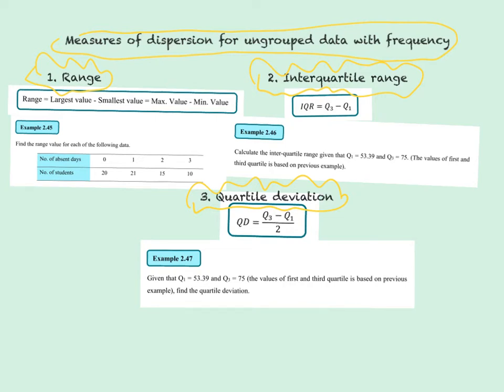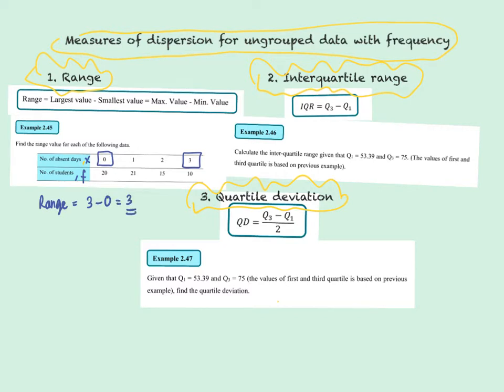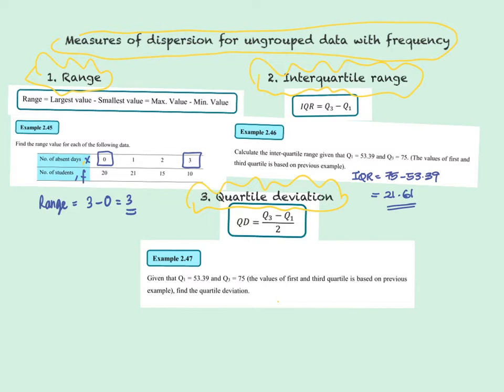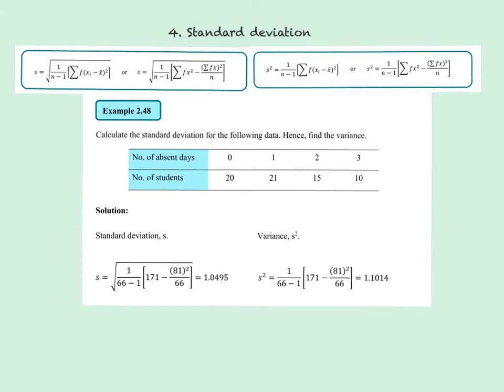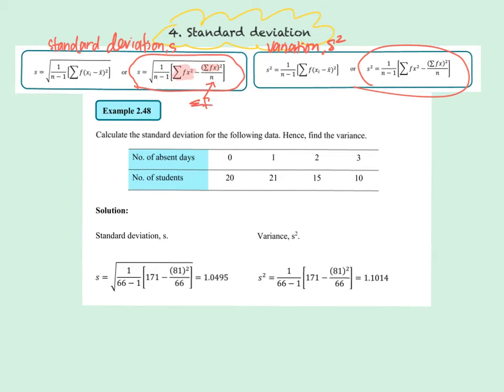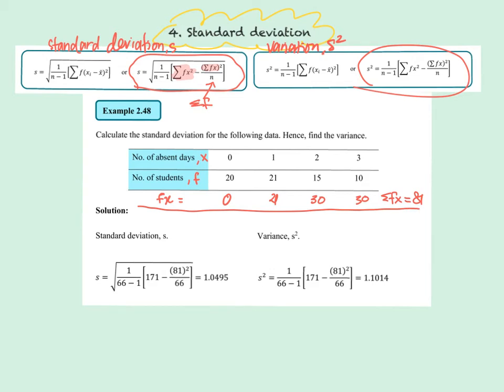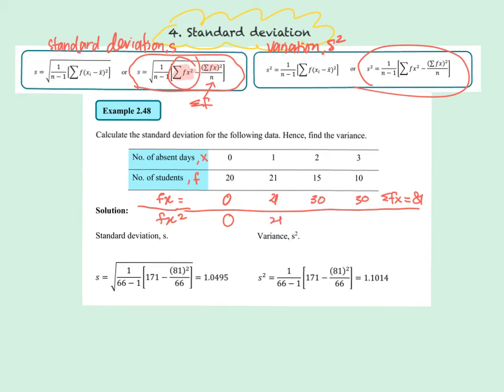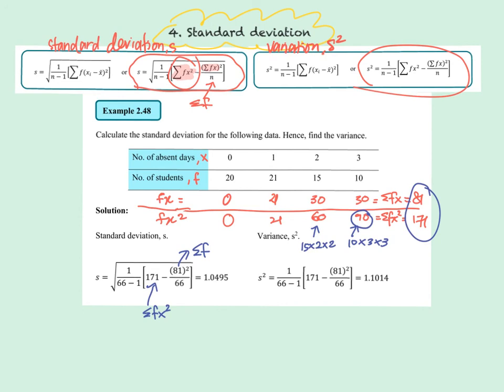Measures of dispersion for ungrouped data with frequency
Range, Interquartile Range, Quartile deviation, Standard deviation & variance.